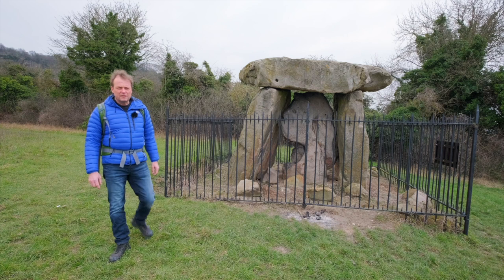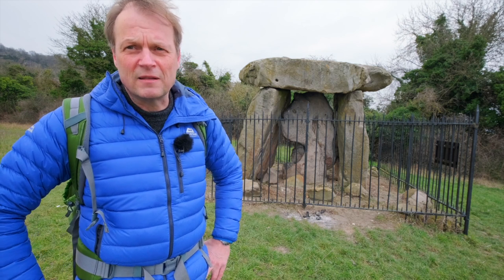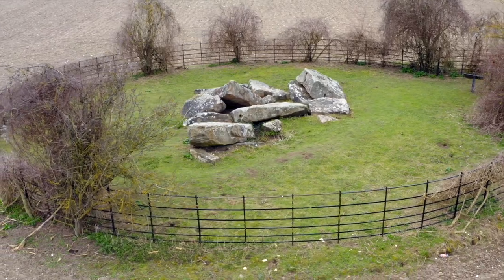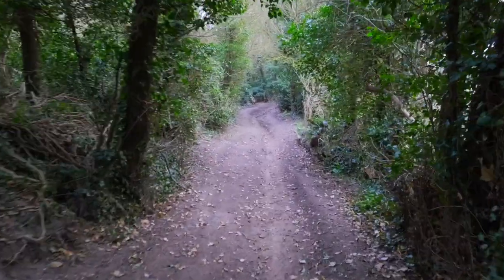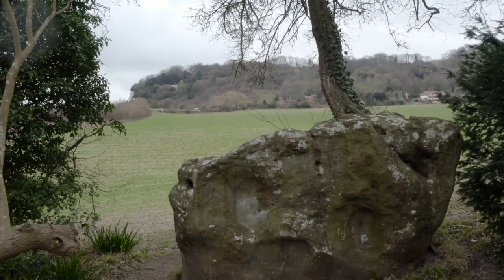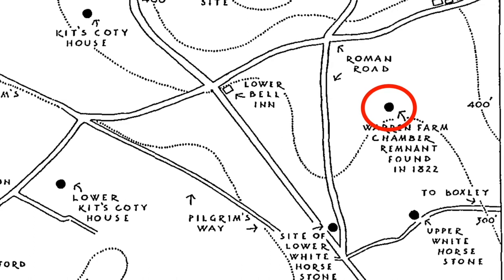The Medway Megaliths - Have I Found Smythe's Lost Barrow?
The Medway Megaliths are amazing feats of human engineering - from a past so distant it makes the Roman period look like yesterday. Some of them may still have more to reveal to the modern archeologist than we think. Let's have a look at a promising and unexpected candidate!

Some information and drawings are from publications in Archeologica Cantiana, notably Paul Ashbee, the co-director of the Sutton-Hoo excavations.
Ashbee, Paul, 2000, 'The Medqway's Megalithic Long Barrows', Archeologica Cantiana Vol 120
Ashbee, Paul, 2003, 'The The Warren Farm Chamber: A Reconsideration', Archeologica Cantiana Vol 123